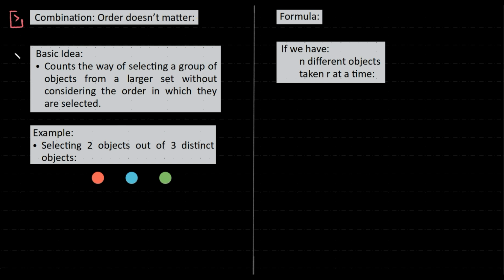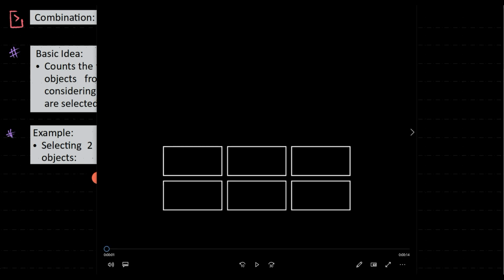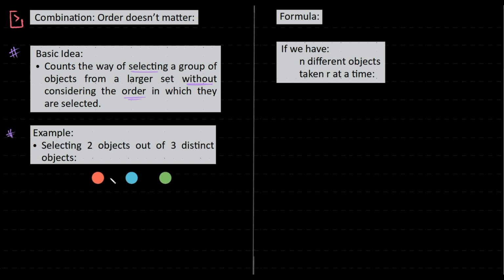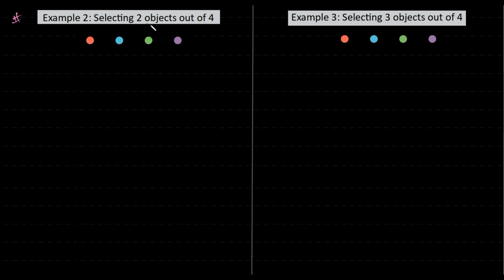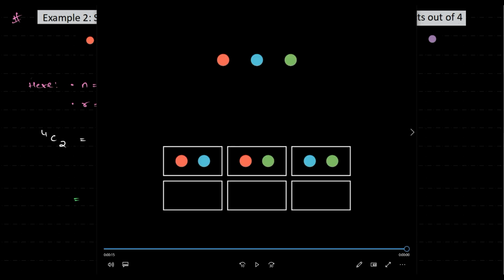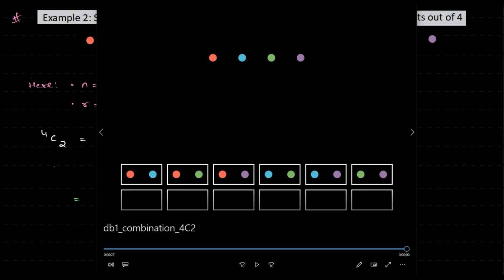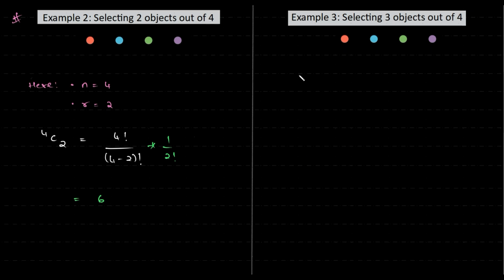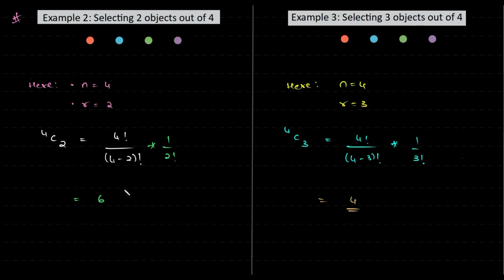6 04 A 1 Combination Introduction E